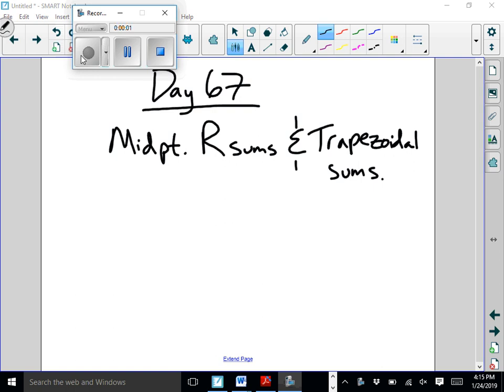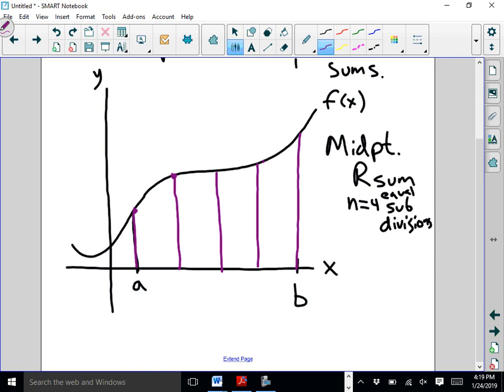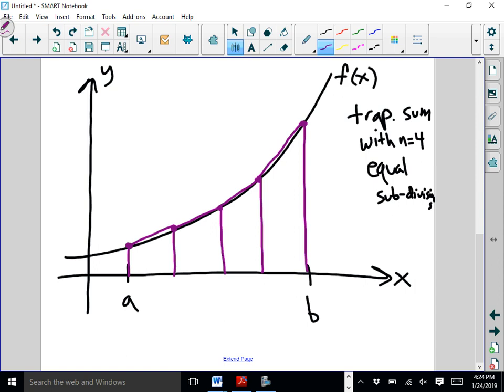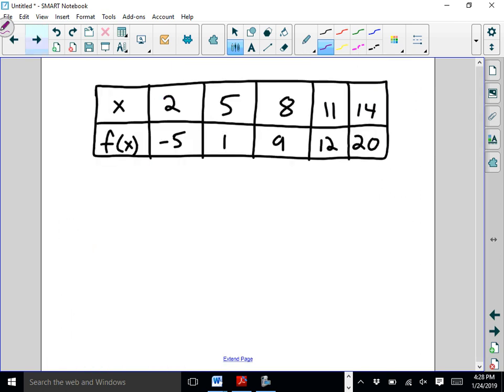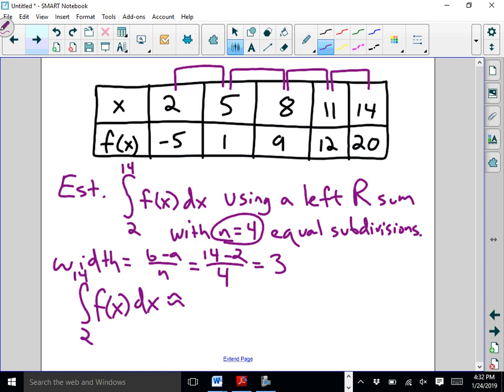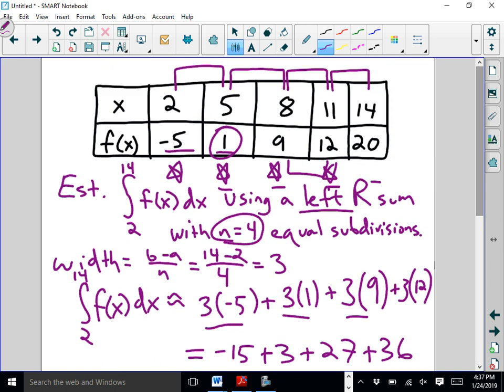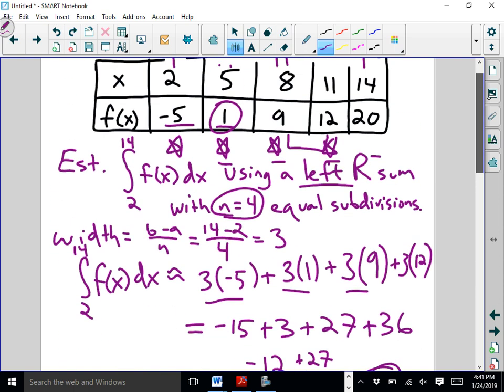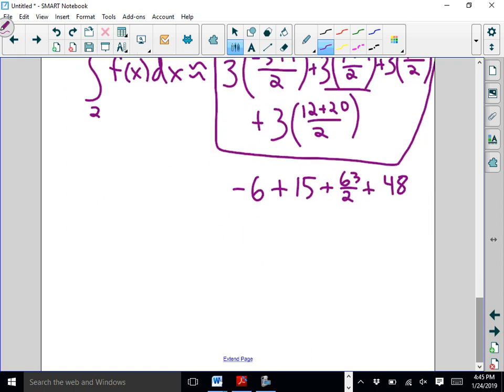Day 67 AP Calc video Midpt R sums and trapezoidal sums